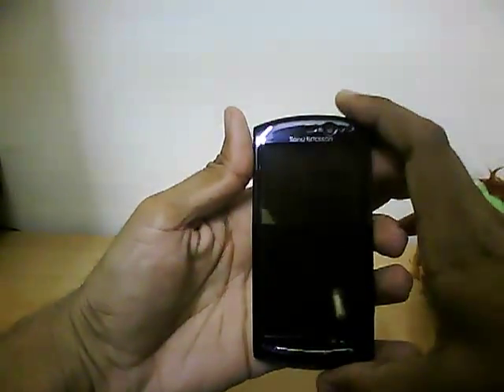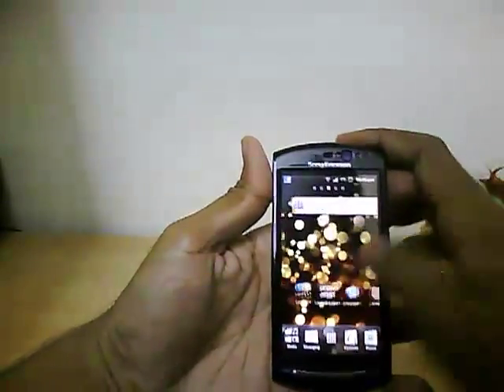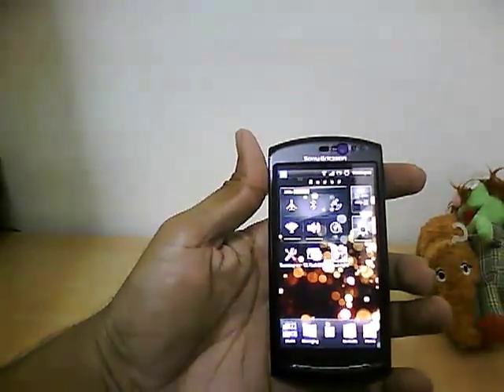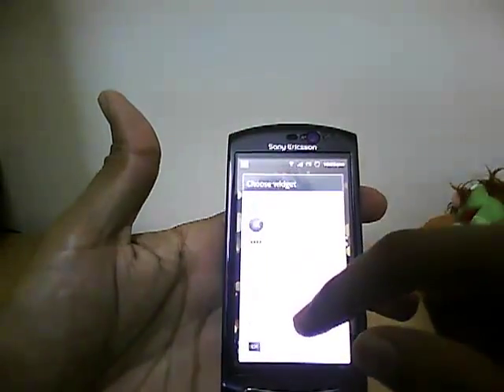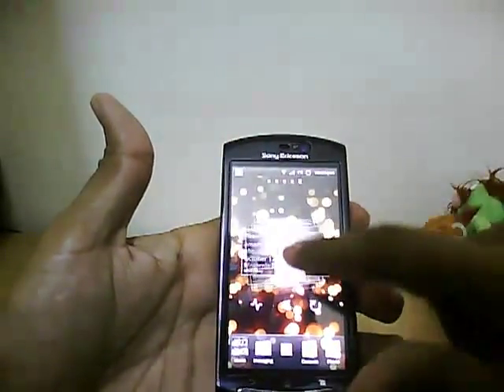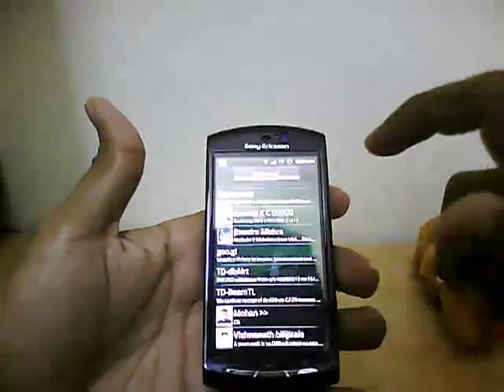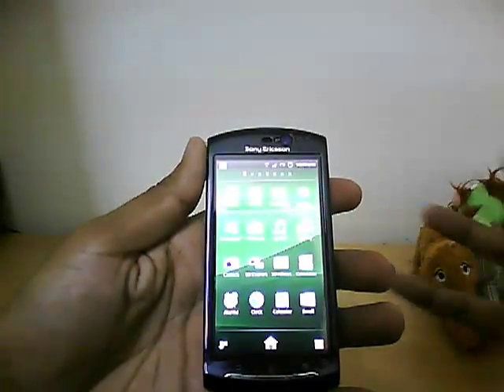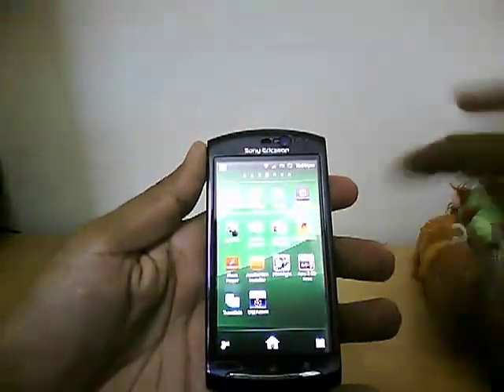Xperia Neo v UI review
Review of Sonyericsson Xperia Neo V UI, Ambient sensor functionality, TImescape demonstration , themes, Live wire manager